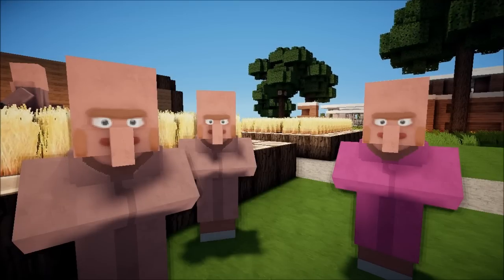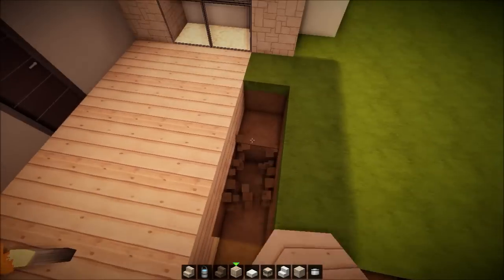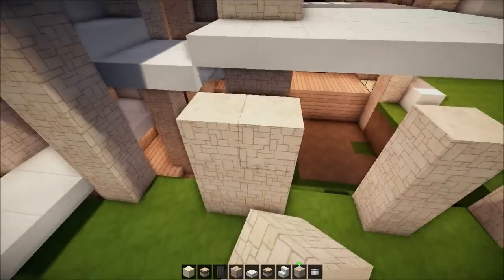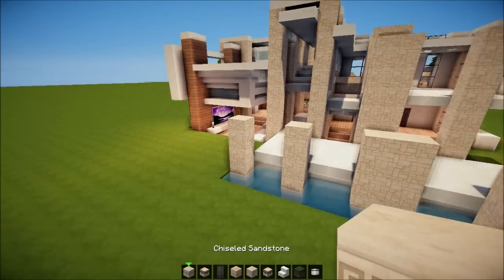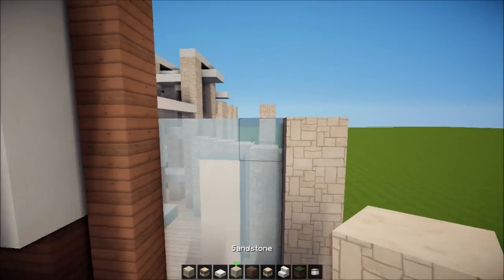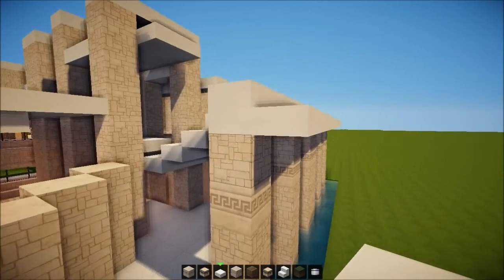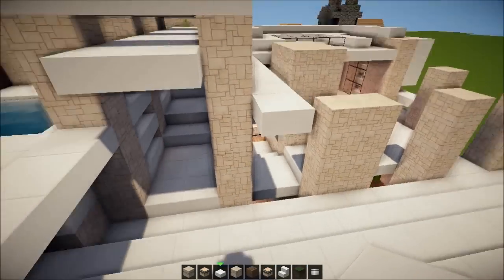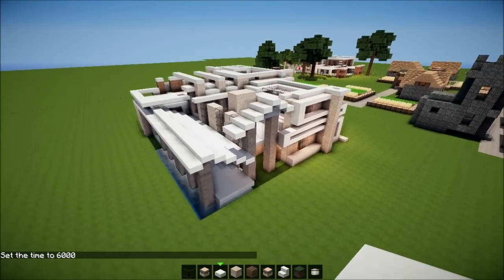Minecraft Lets Build: Modern House 8 - Part 4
Snap! Don´t forget to leave feedback, like and favorite!

with code "Keralis".

More house tutorials or lets builds?

● Intro Music
Heffay - Well Fed